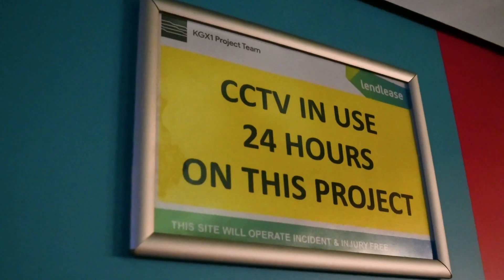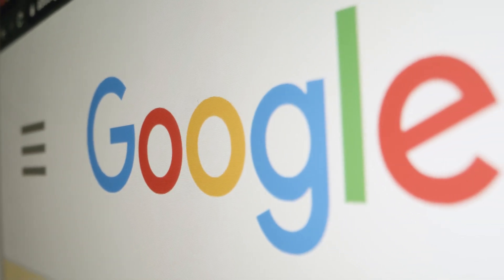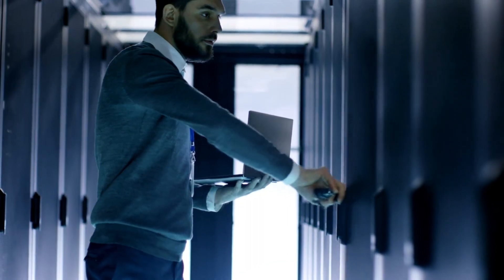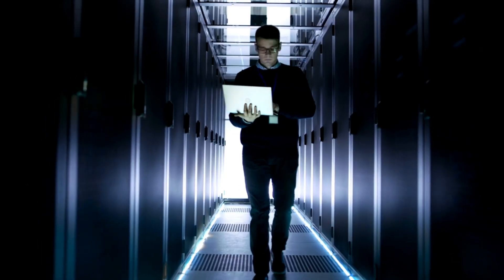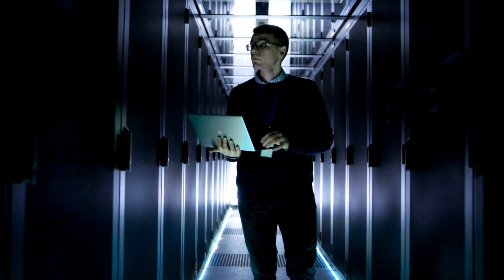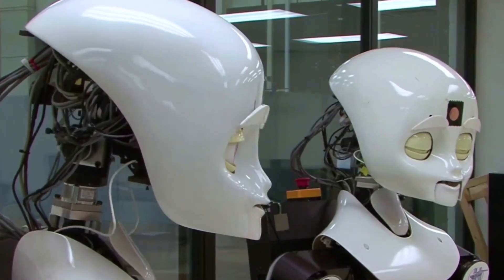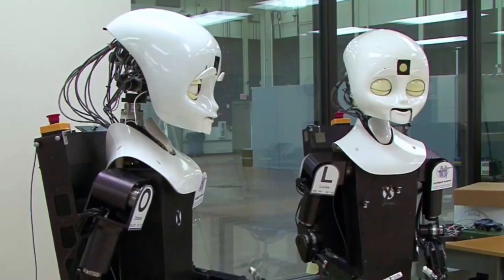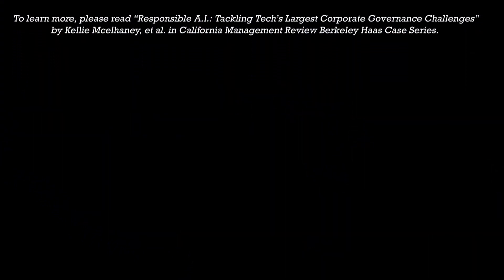Responsible AI: Tackling Tech's Largest Corporate Governance Challenges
Based on the case study "Responsible A.I.: Tackling Tech’s Largest Corporate Governance Challenges" by Kellie McElhaney, Genevieve Smith, Ishita Rustagi, and Olaf Groth.

In 2017, Google announced that it would be an "AI first" company and prioritized the development of an ethical charter to guide the company when it came to AI. This case delves into the promise and rapid growth of AI, how companies have responded, and challenges to responsible AI development and management. It specifically explores how Google has addressed responsible AI innovation by launching its AI Principles, creating internal structures to bring those principles to life, and cultivating grassroots leadership at the company. Finally, it explores challenges to operationalizing the AI Principles and investigates how Google can apply responsible innovation approaches to address bias and discrimination in an AI tool.

Case Study Objectives

1. Illustrate the importance of responsible AI for businesses and business leaders.
2. Highlight how one global company, Google, has developed responsible AI principles and put those into practice.
3. Explain existing challenges to operationalizing responsibility and ethics within AI, with a focus on challenges specific to business leaders and management decision-making.
4. Investigate how to address existing challenges and critically engage with the tension between responsible AI, capitalism, and corporate governance.
5. Spark discussion and interest in embedding responsible and ethical approaches in data-based decision making and artificial intelligence.